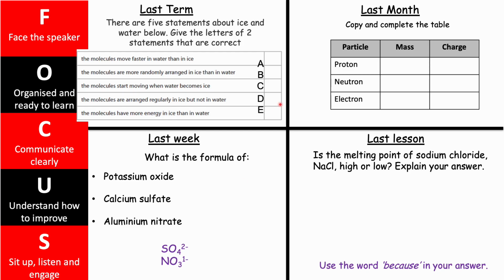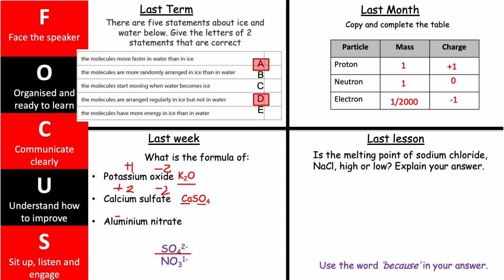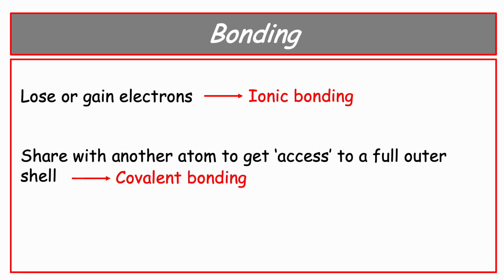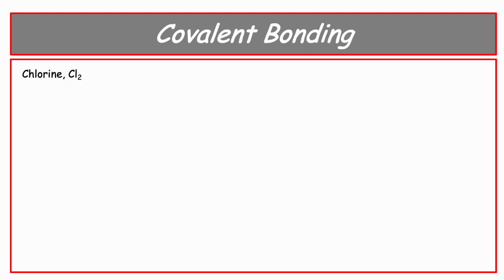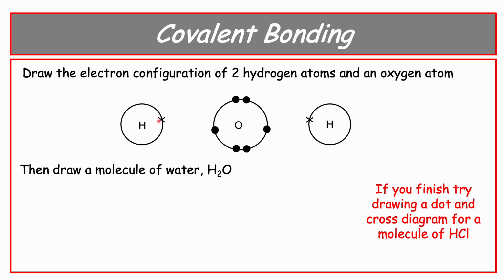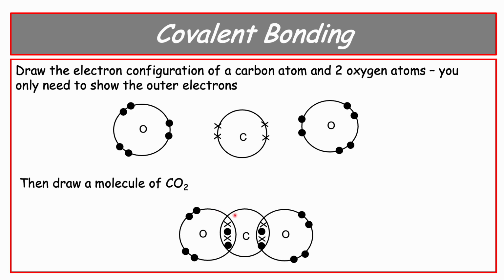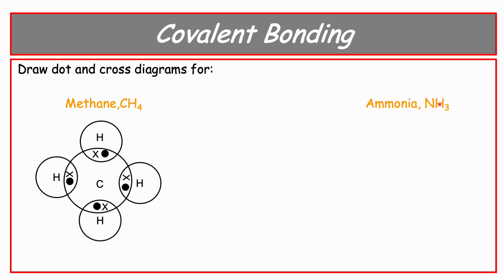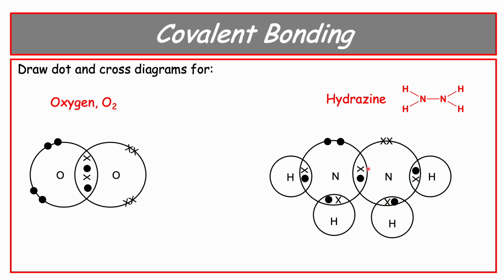GCSE Chemistry Revision - Covalent Bonds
A tutorial on drawing dot-and-cross diagrams to show how covalent bonds are formed.